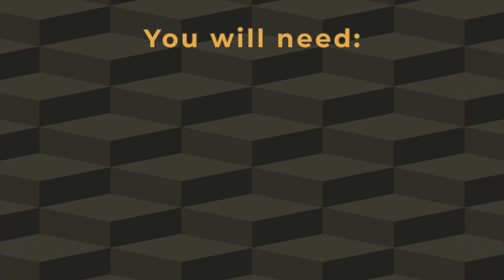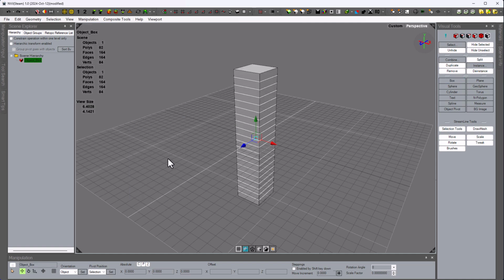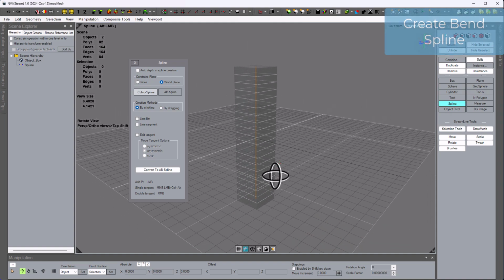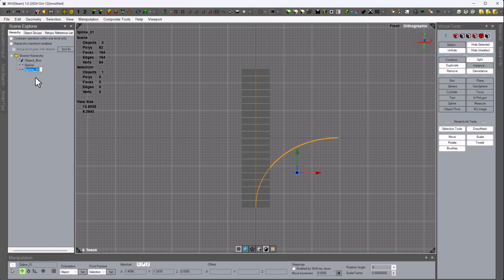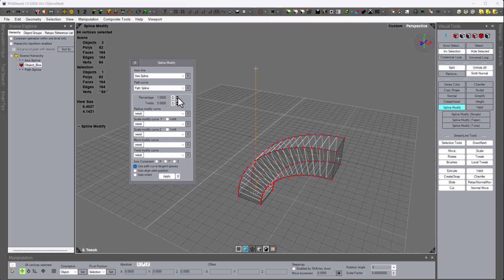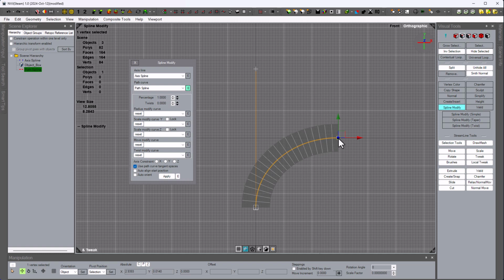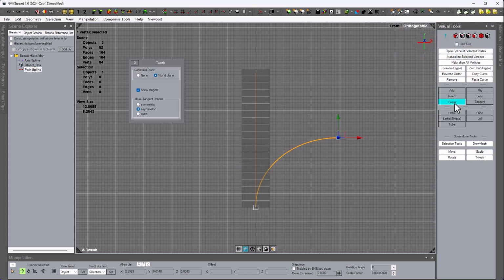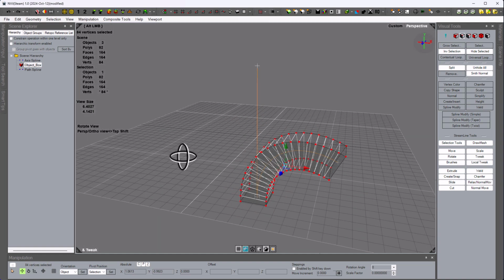NVIL 3D bending with splines and the Spline Modify tool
NVIL 3D bending tool operation using splines to define the centre axis and bend path.

The bending tool also known as "Spline Modify" is a more advanced modeling tool.
The instruction offered is to get you using the tool as quickly as possible, as such, no real-world modeling examples are given beyond a simple long segmented cube and a simple bent spline. The tool can be used to modify shapes in very complex ways if desired.

- Six Seasons by Unicorn Heads

00:00 Introduction
00:05 Introduction
00:26 Create Geometry
00:42 Create Axis Spline
01:03 Create Bend Spline
01:28 Rename the Splines
01:49 Select All Vertices
02:00 Spline Modify Tool
02:35 Editing Splines - In Tool
02:52 Editing Splines - Using Tweak Tool
03:51 Admiration
04:02 Fin